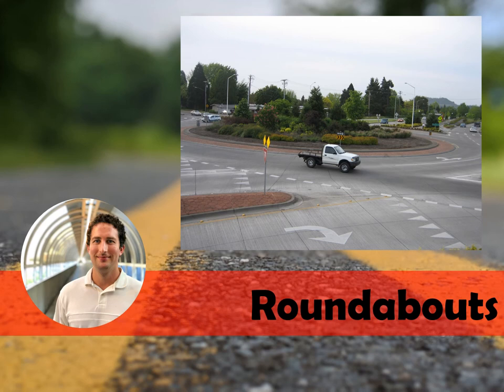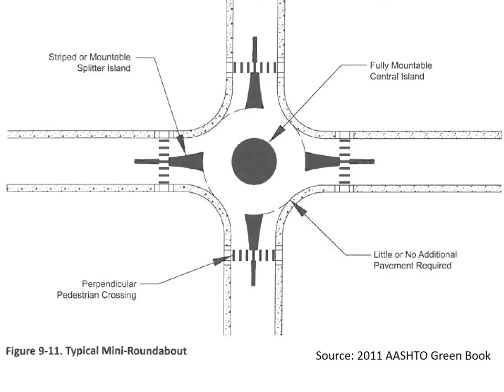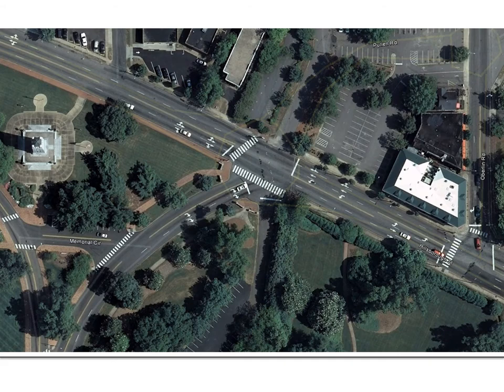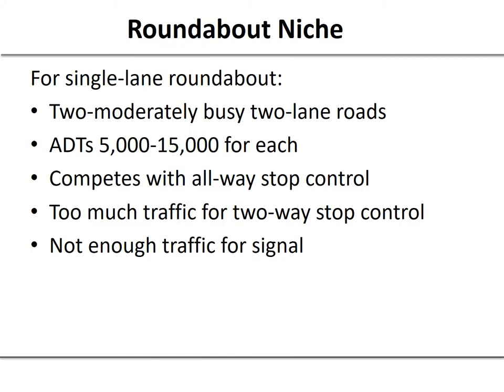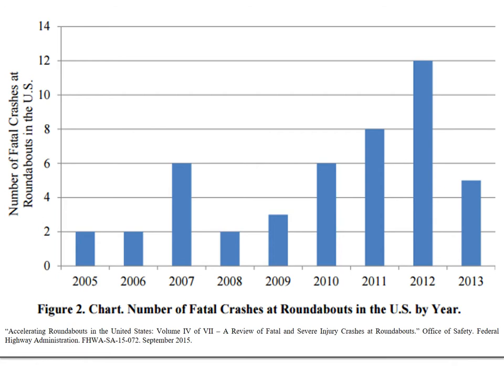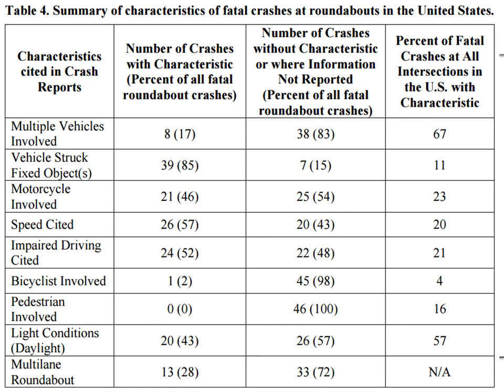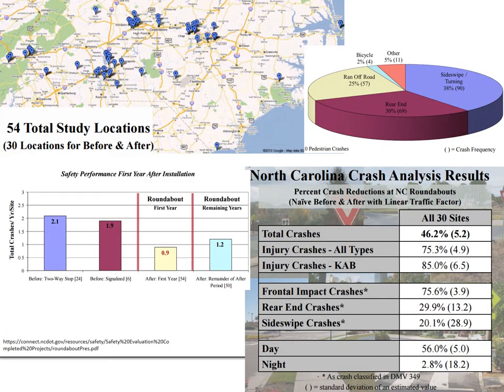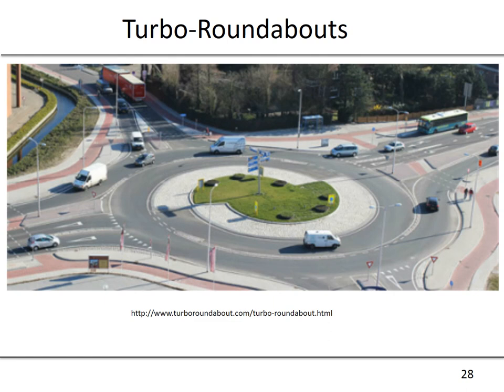Roundabouts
Sources / References:
2011 AASHTO Green Book
NCHRP Report 672
“Accelerating Roundabouts in the United States: Volume IV of VII – A Review of Fatal and Severe Injury Crashes at Roundabouts.” Office of Safety. Federal Highway Administration. FHWA-SA-15-072. September 2015.

What Is Roundabout?
A circular, unsignalized intersection where all traffic moves counterclockwise around a central island
Traffic entering the roundabout slows down and yields to traffic already inside the roundabout
Roundabouts can be designed with one or more circulating lanes
Design options allow for right turns to be channelized to bypass the circulating lanes

When Should It Be Considered?
At intersections:
With heavy left-turn traffic or with similar traffic volumes on each leg
With crashes involving conflicting through and left-turn vehicles
With limited room for storing vehicles
Where there are limited nearby driveways

Benefits
Improved safety: Reduces the number of points where vehicles can cross paths and eliminates the potential for right-angle and head-on crashes.
Increased efficiency: Yield-controlled design means fewer stops, fewer delays and shorter queues
Safer speeds: Promotes lower vehicle speeds, giving drivers more time to react
Long-term cost effectiveness: No traffic signals means lower long-term costs for operations and maintenance
Aesthetics: Allows for landscaping and beautification